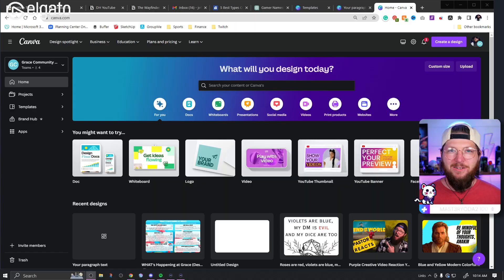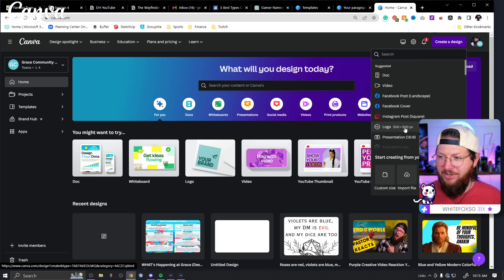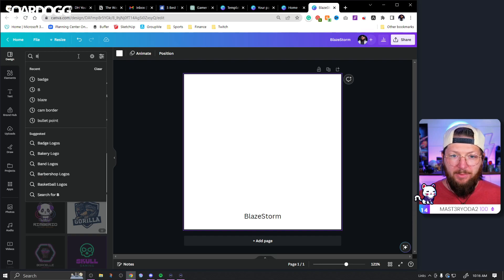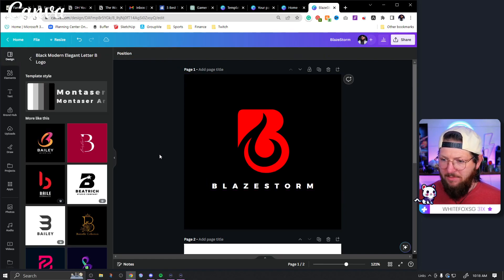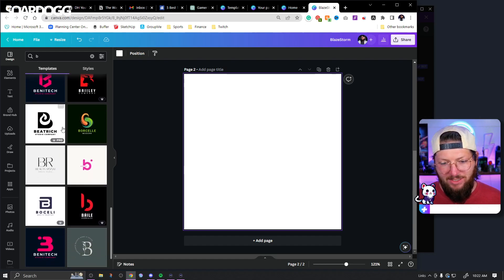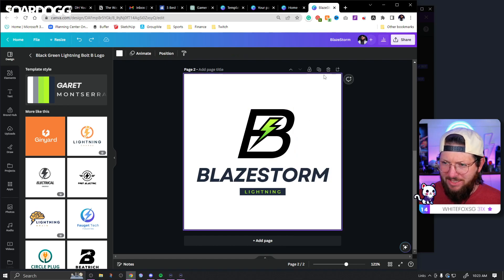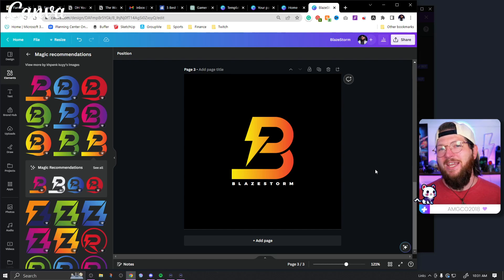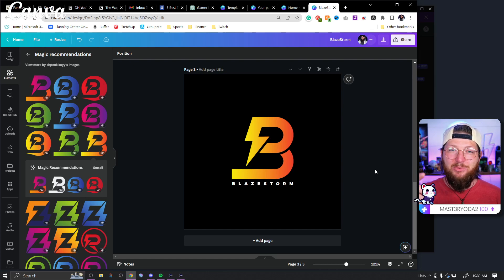[2023 Update] Design Your Streaming Logo in Canva for FREE | Canva for Streamers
This is our 2023 update to design your Twitch, YouTube, Kick or other streaming platform logo in Canva for FREE! This is the first part of a three part series, in this tutorial we'll cover the ever popular lettermark logo, in part two we'll have a badge logo and the finale will be a mascot logo.

===⏰TWITCH SCHEDULE⏰===
Sunday: 11pm-2am CST
Wednesday: 11pm-2am CST
Friday: 11pm-2am CST